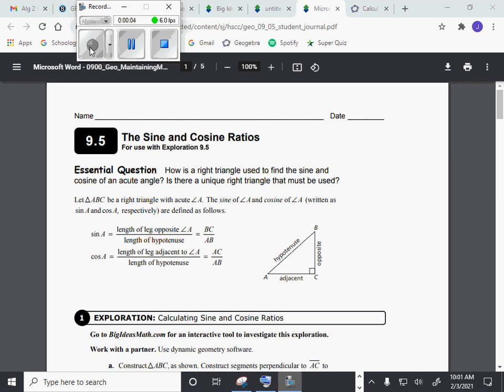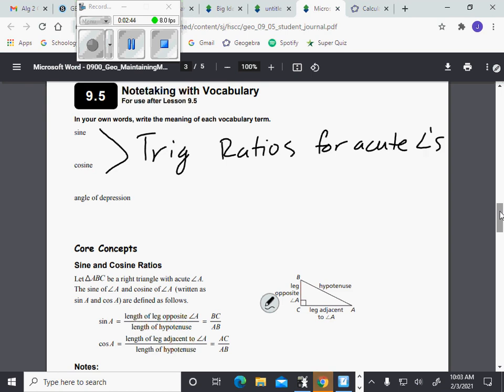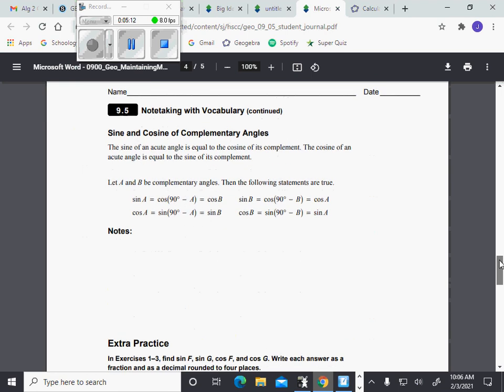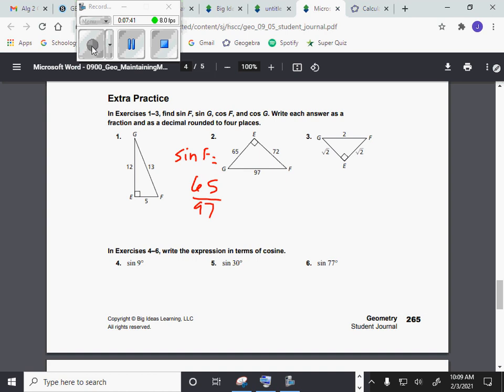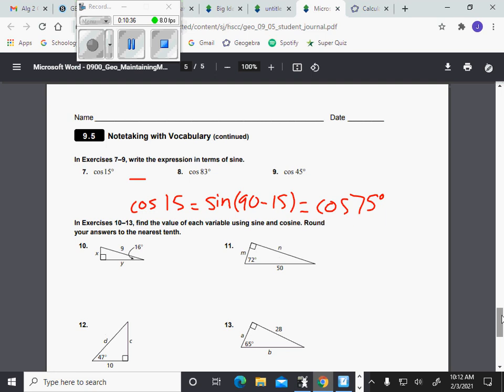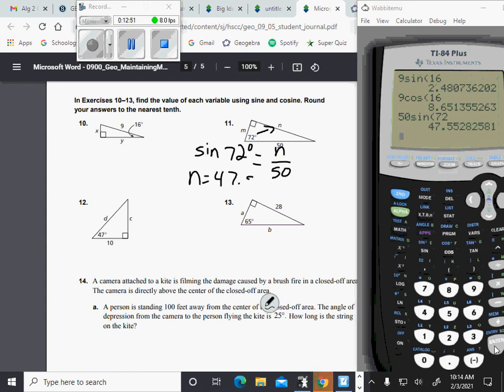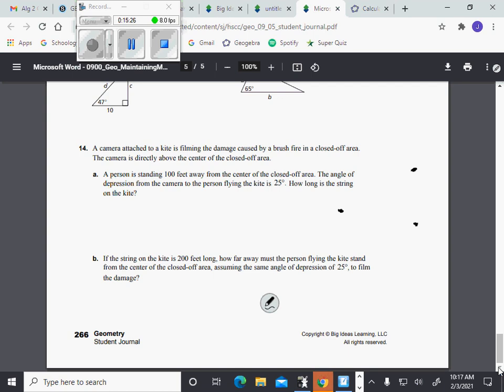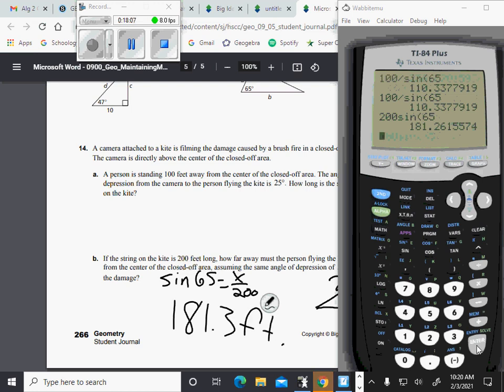9 5 Video